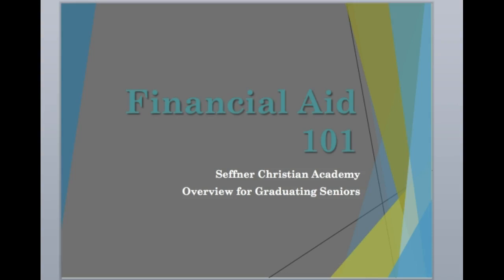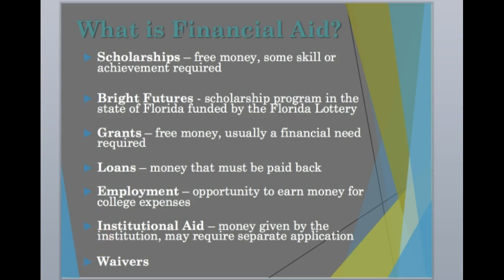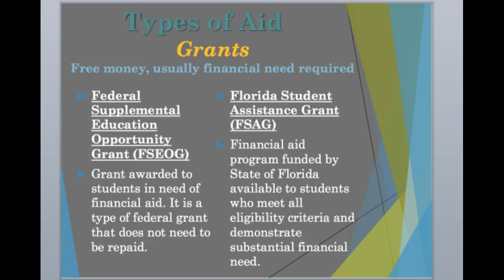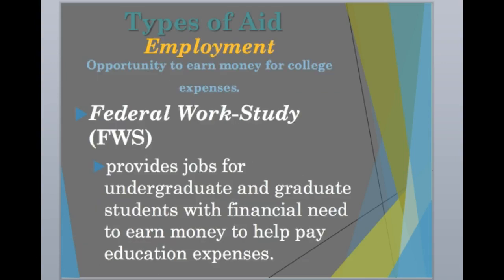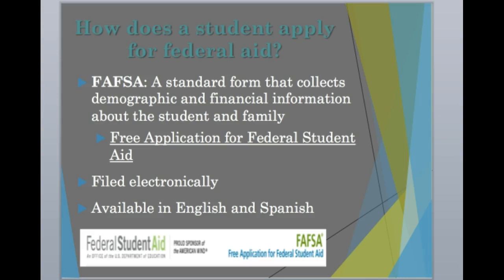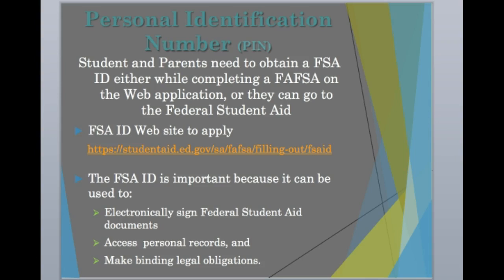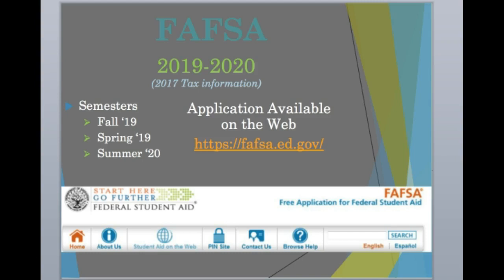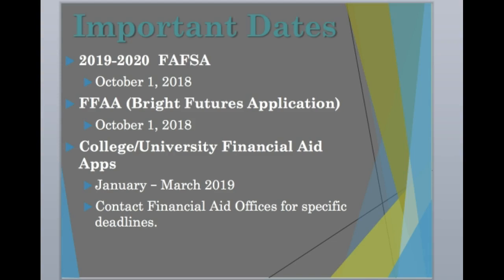Senior 2018-19 Financial Aid 101